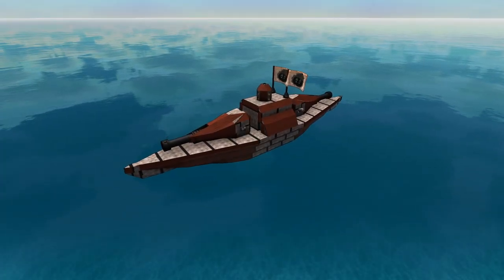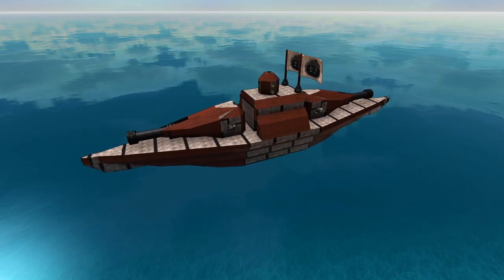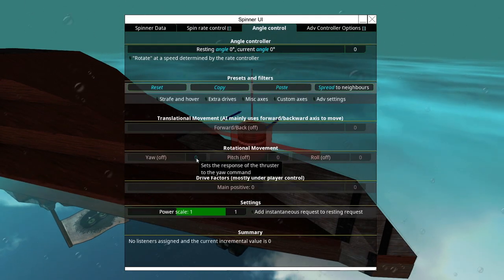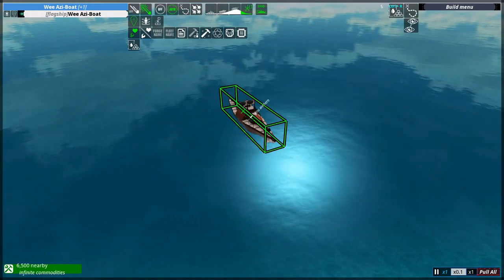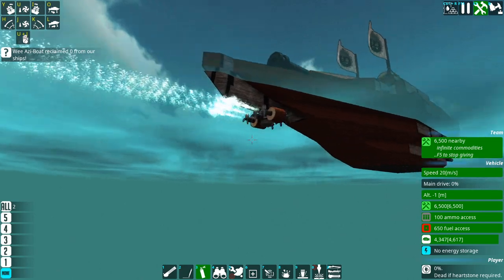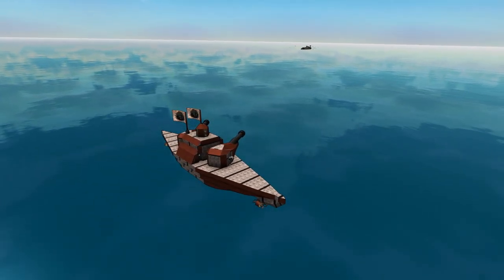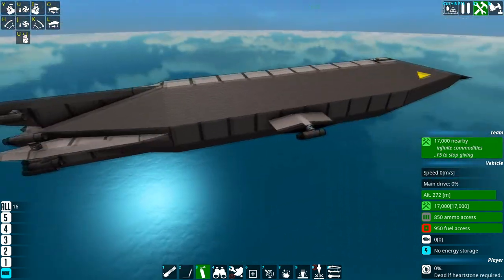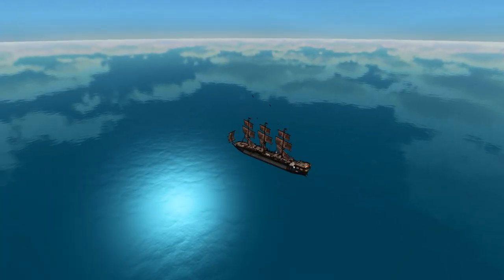Azipod Tutorial! From the Depths, Quick Guide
I'd name my child 'Azipod'!
Good thing I'm never having children...